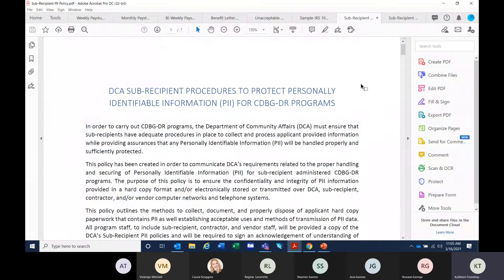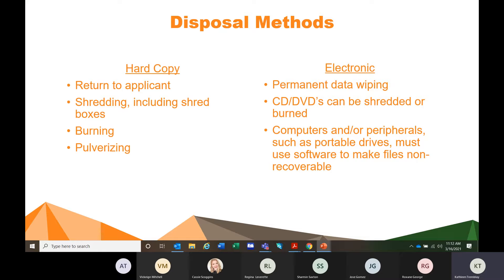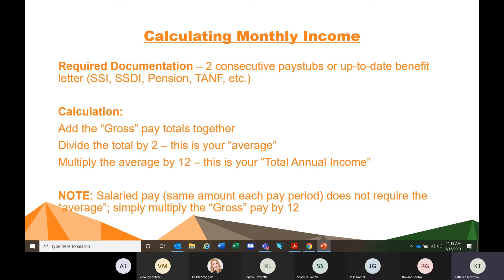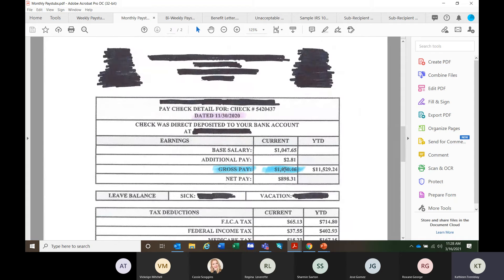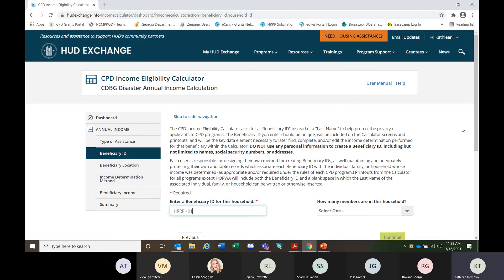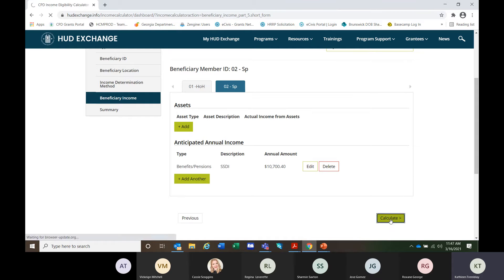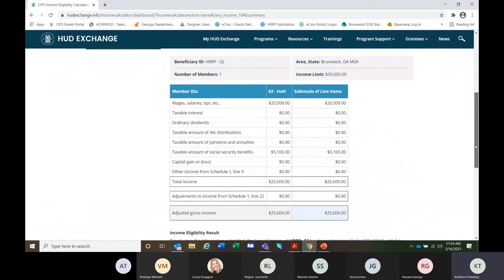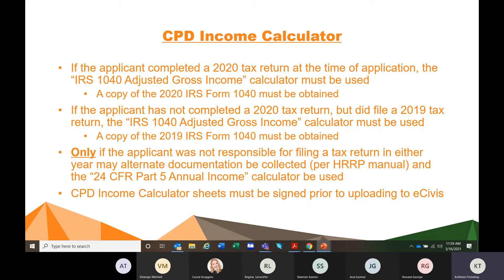PII Income Calculation Training Brunswick